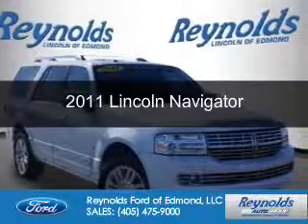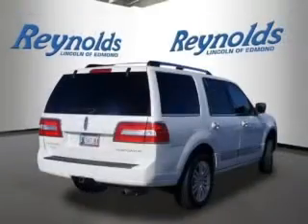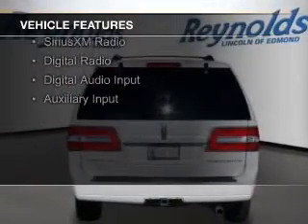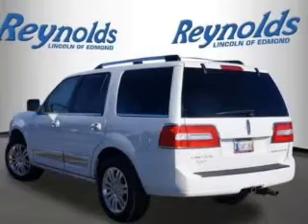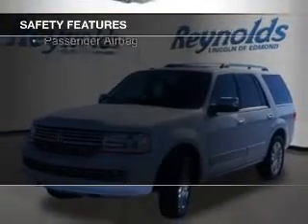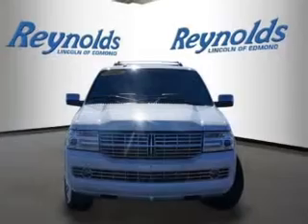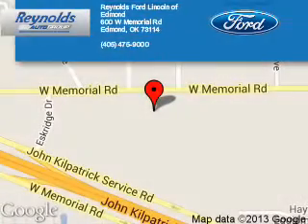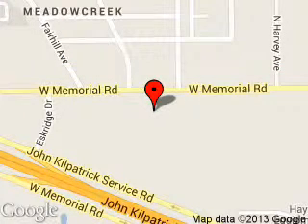2011 Lincoln Navigator - Edmond OK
Phone:
Year: 2011
Make: Lincoln
Model: Navigator
Trim:
Engine: 5.4 liter 8 cylinder 24 valve
Transmission: 6-Speed Automatic
Color: White Platinum Tri-Coat Metallic
Mileage: 106111
Address:
600 West Memorial Rd